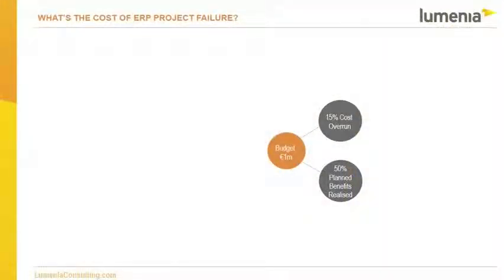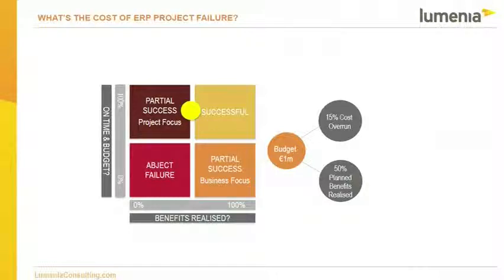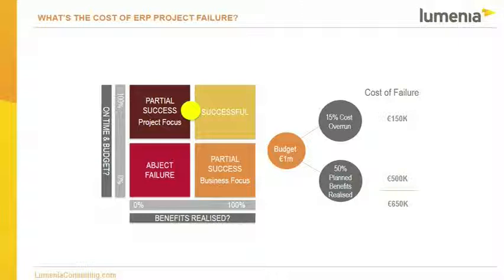Benefits Quantification: The Key to ERP Project Success?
Will your ERP Project be a success? What is the cost of ERP Project Failure? Why do ERP Projects Fail? Sean Jackson, Managing Director from Lumenia presented at the ERP HEADtoHEAD™ event in October 2013 on 'Benefits Quantification: The Key to ERP Project Success?'.

In this highlight video clip Sean examines the 'Cost of ERP Project Failure'.

Lumenia Consultings ERP and digital consulting services support our customers through every step of their transformation journey... from early-stage planning, budgeting and business case development, through business process design and the selection of technology providers and implementation partners, to management of the project and the organisational change it brings.